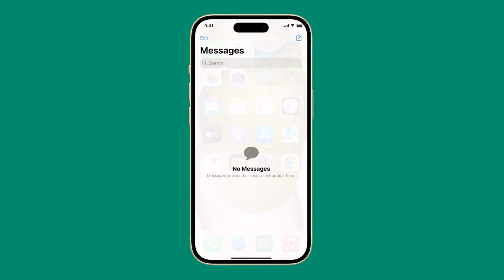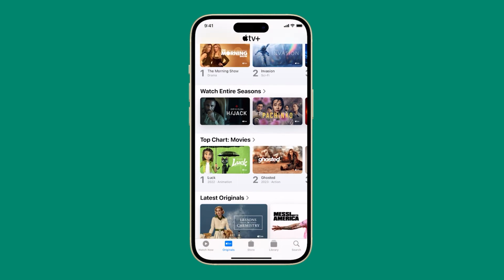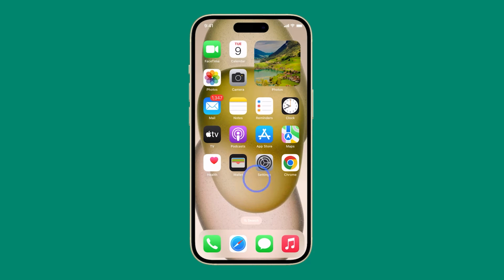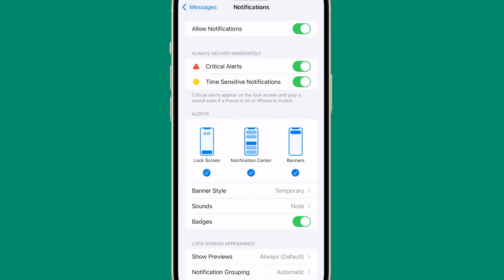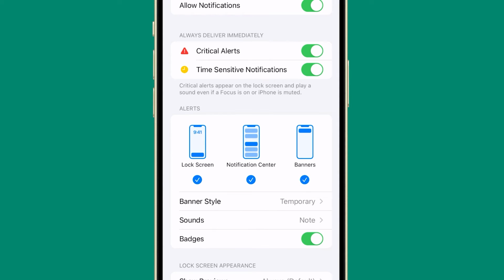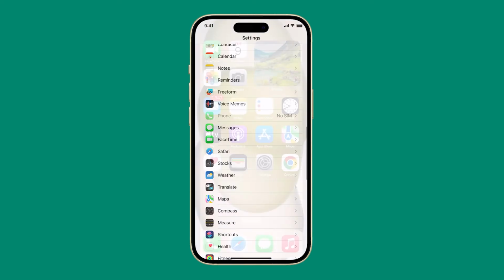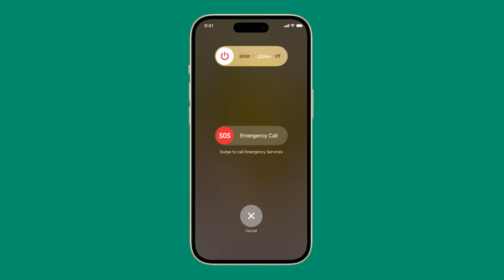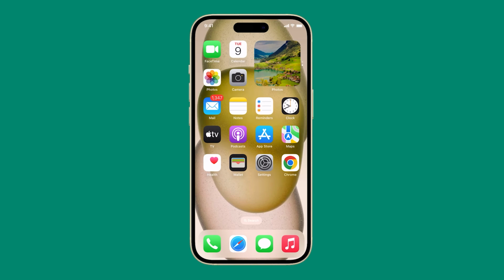iPhone 15 Won't Show Text Notifications Coming from Android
If your iPhone 15 isn't displaying text notifications from Android users, this video offers a step-by-step guide to troubleshoot the issue. The narrator takes you through important settings adjustments, such as verifying your message notification settings and ensuring lock screen, notification center, and banner options are enabled. If the problem persists, the video demonstrates the simple but effective steps of restarting your iPhone to resolve minor software glitches. For more advanced troubleshooting, the video suggests updating your iPhone's firmware or resetting network settings to tackle network-related issues. Watch and ensure you never miss an Android message on your iPhone 15 again!